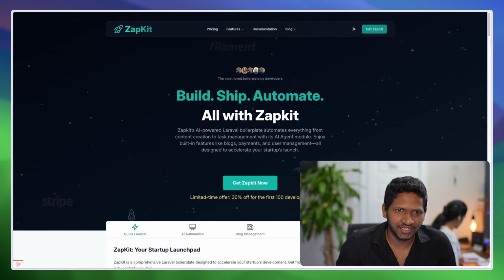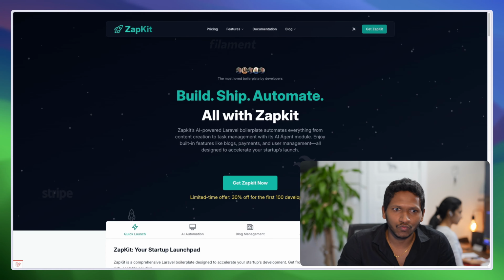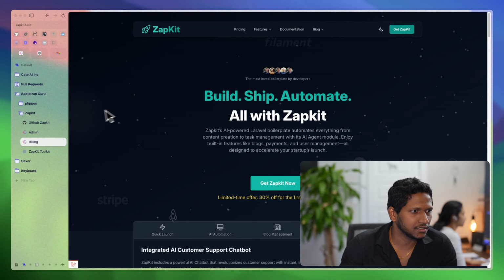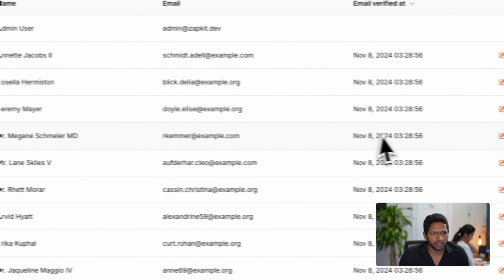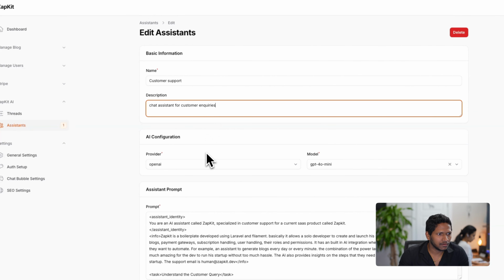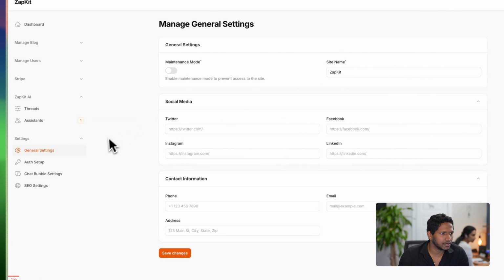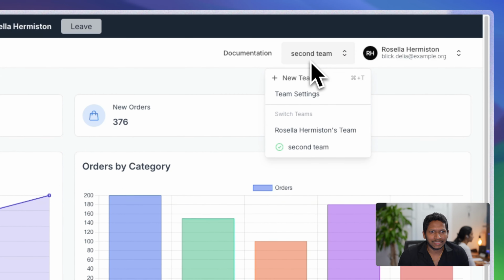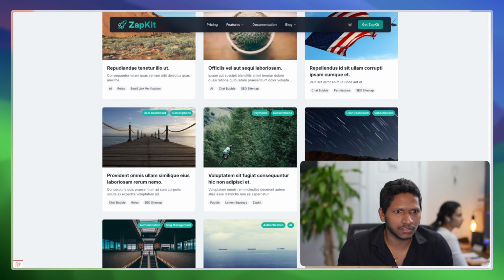ZapKit | The Ultimate AI-Powered Laravel Boilerplate for Solopreneurs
Supercharge Your Startup with ZapKit 🚀 | The Ultimate AI-Powered Laravel Boilerplate

Hey developers! 👋 I'm Vijay, and I'm thrilled to introduce you to ZapKit—an AI-powered Laravel boilerplate fully packed with features designed to supercharge your startup launch. Whether you're a solopreneur or part of a small team, ZapKit helps you manage your startup by automating tasks and accelerating development.

Why ZapKit?
Every time we start a new Laravel app, we often rebuild the same foundational features—billing management, admin interfaces, landing pages, blogs, and now, integrating AI functionalities. While Laravel provides a robust framework, there's still so much more to add.

With over a decade of hands-on Laravel experience, I've crafted ZapKit to handle all these repetitive tasks for you, so you can focus on what truly matters—building your unique product.

About Me
Coding Since 2008: Over 14 years of programming experience.
First Laravel App in 2014: A decade of expertise with Laravel.
Envato Elite Author: Developed and sold themes and scripts to thousands worldwide.
Senior Software Engineer at Wayfair: Architected systems serving millions daily.
Founder of Cate AI and Bootstrap Guru: Dedicated to empowering developers with powerful tools.
Live Demo of ZapKit: A walkthrough of ZapKit's powerful features and intuitive interface.
Feature Highlights:
Responsive Landing Page: Beautiful designs with light and dark modes.
Mega Menu & Blog Integration: Enhance user navigation and engagement.
Admin Panel: Manage posts, users, subscriptions, and settings effortlessly.
AI-Powered Chatbot: Engage your users with a built-in chatbot.
Subscription Management: Seamless integration with Stripe for billing.
Infinite Scrolling: Smooth user experience on your blog.
Built-in AI Assistants: Automate tasks and streamline your workflow with AI agents.
Exclusive Pre-Sale Offer!
🚀 Be the first to get ZapKit at our special pre-sale price of $169—that's an $80 discount! We're launching in just 2-3 weeks, and by securing your copy now, you'll be all set to elevate your development process as soon as it's released.

Why You'll Love ZapKit
Save Time: No more rebuilding the same features for every project.
AI Integration: Built-in AI assistants to automate and enhance your app.
Easy to Customize: Flexible components to match your brand and needs.
Comprehensive Documentation: We're adding extensive docs and videos to help you get started quickly.
Community Support: Join a network of developers working smarter, not harder.

Optimize your development process and focus on innovation with ZapKit. Don't miss out on this opportunity to supercharge your startup!